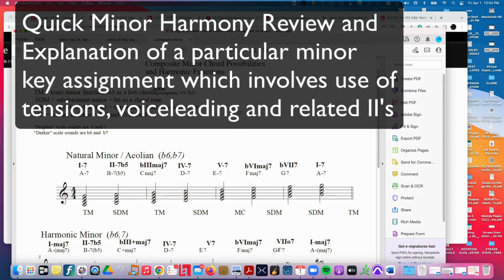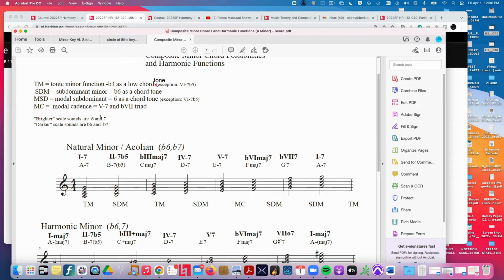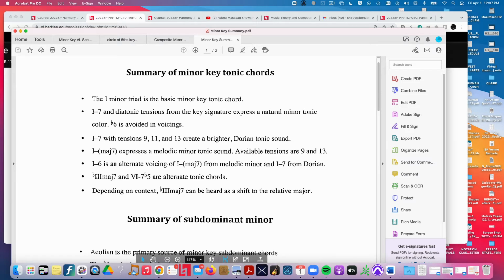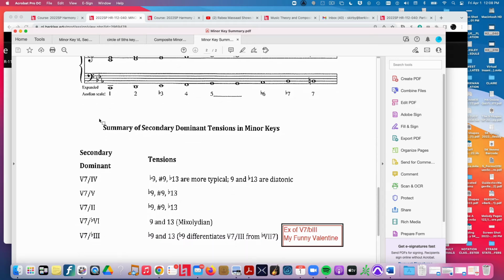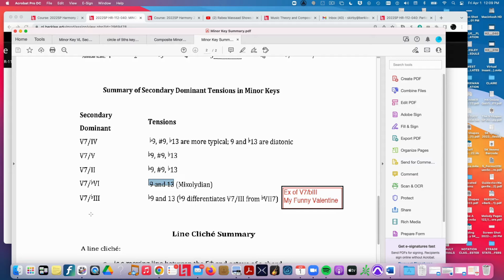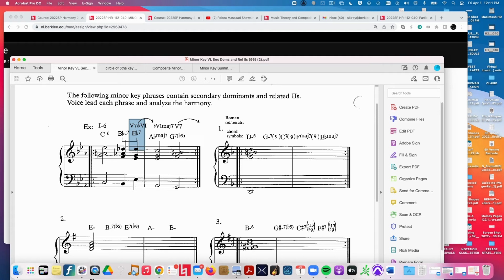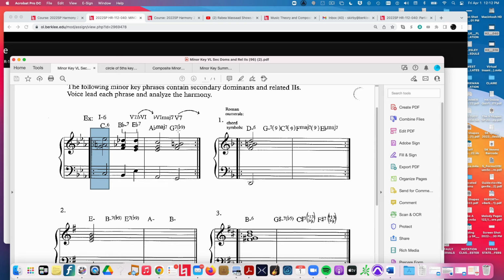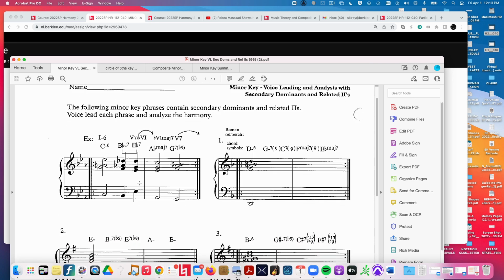Minor Key Review and Rel II assignment explanation.mp4